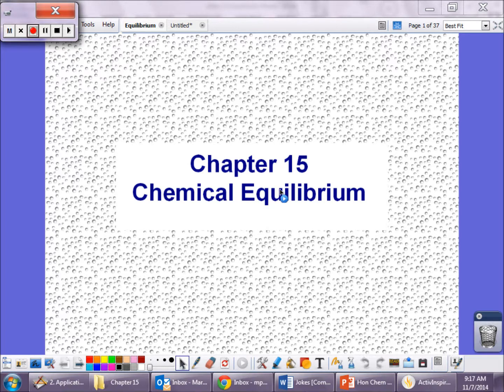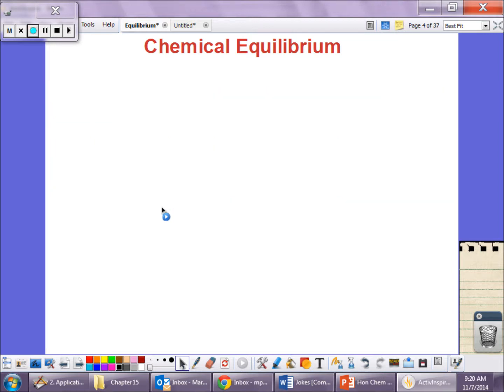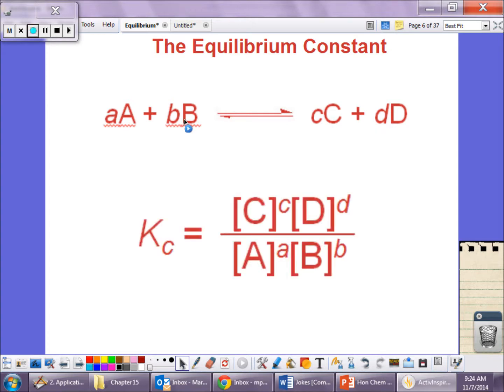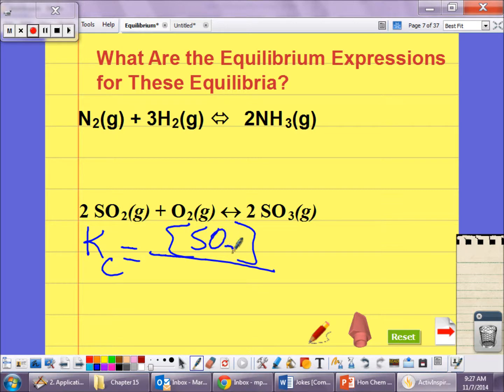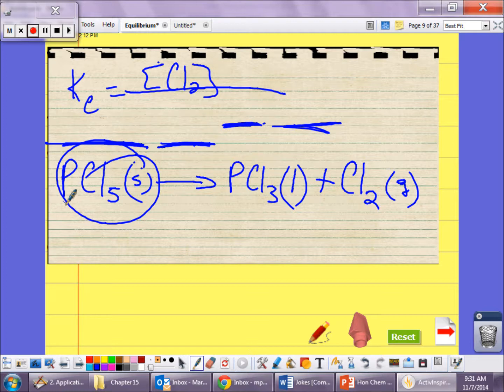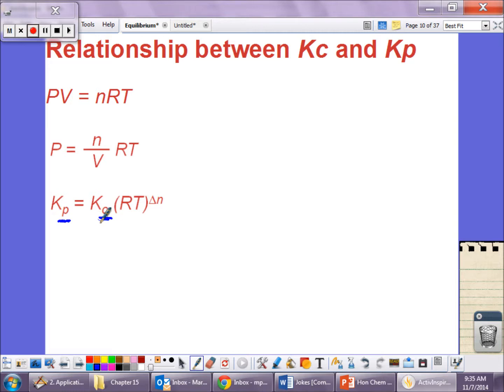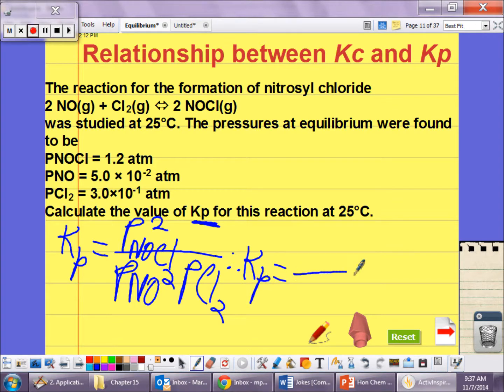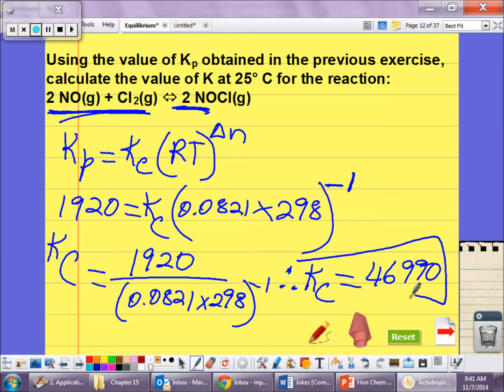AP Chem General Equilibrium Part I Youtube Video